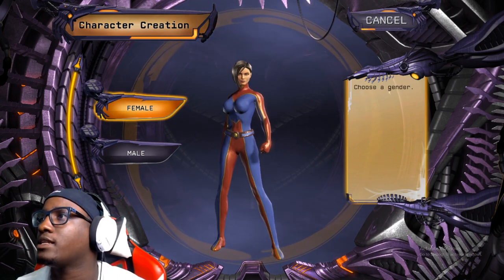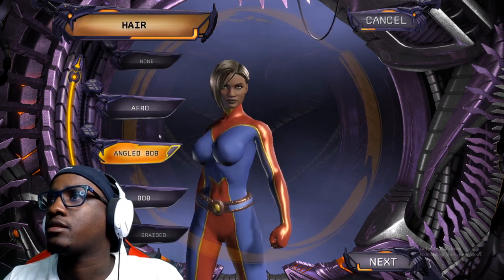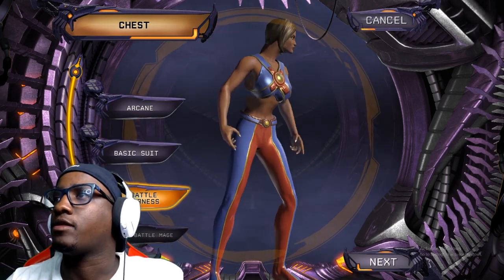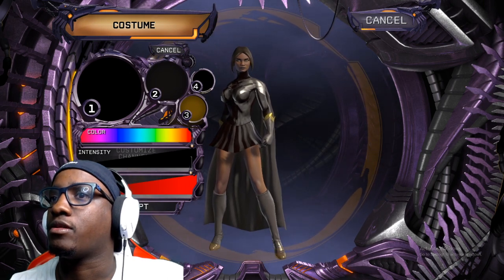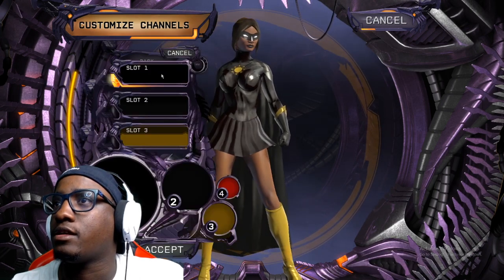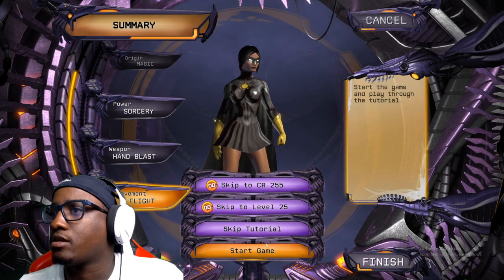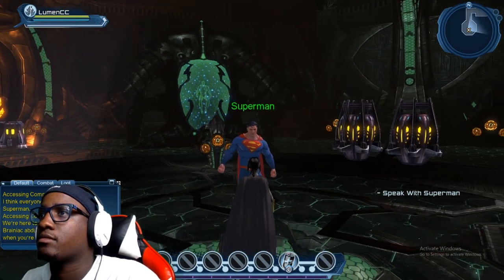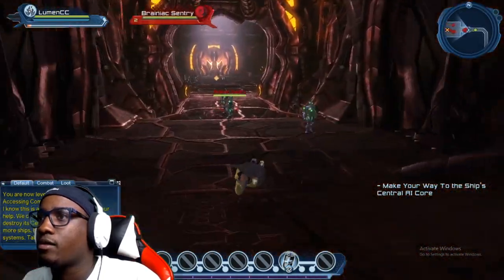Recreating My Character Lumen in The DC Universe!